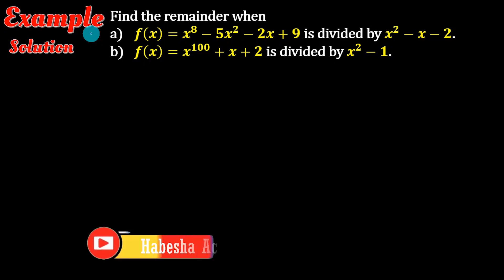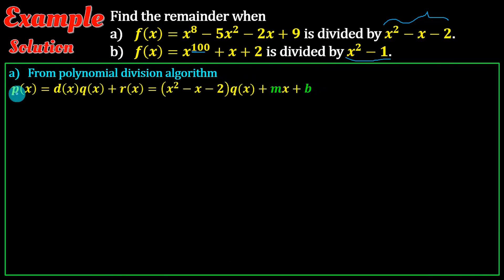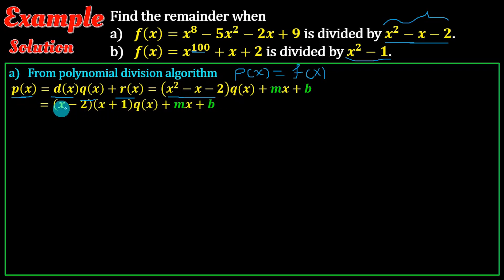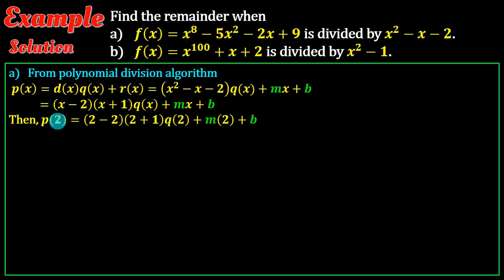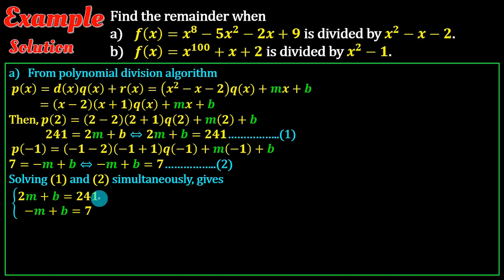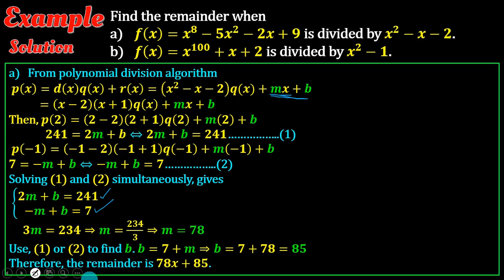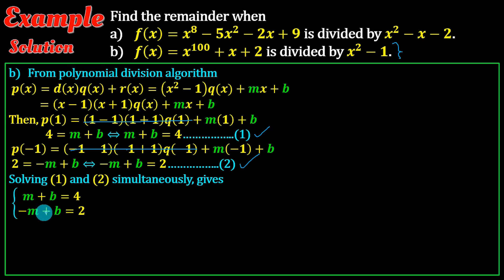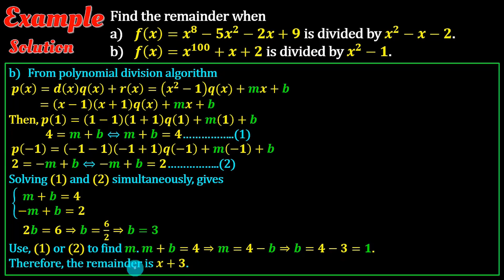Polynomial Functions | Lecture 11 | Example: Find the remainder of the polynomials